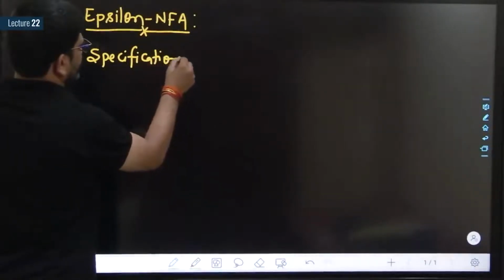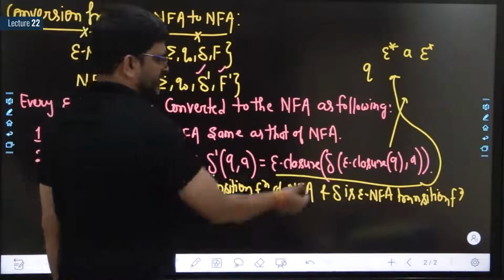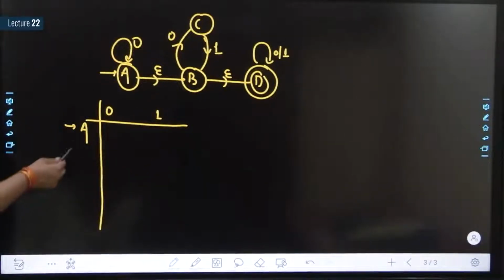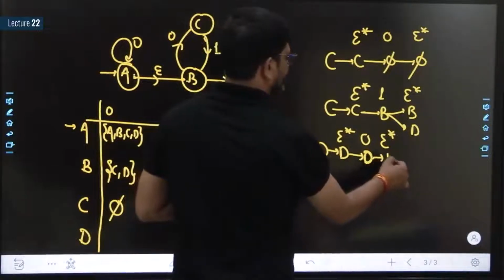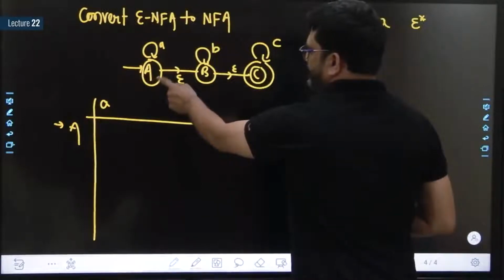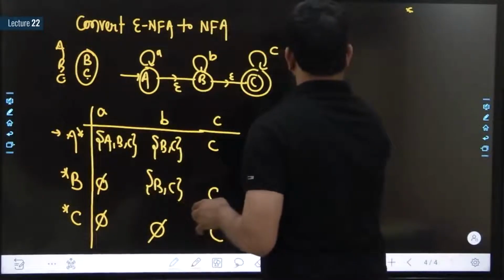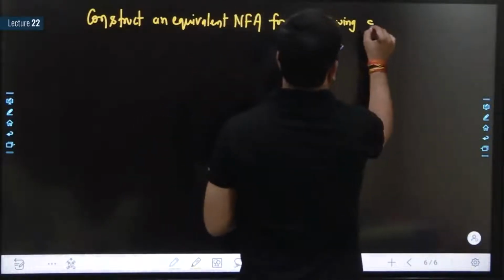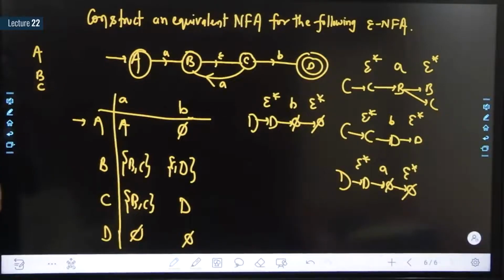#22 | Epsilon-NFA to NFA | Theory of Computation (English) by Yadunath Pathak Sir